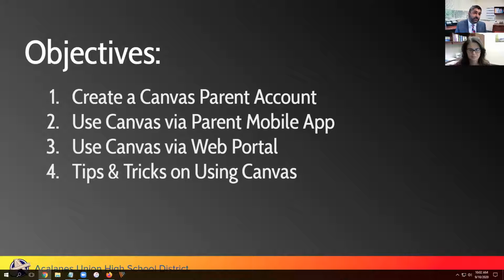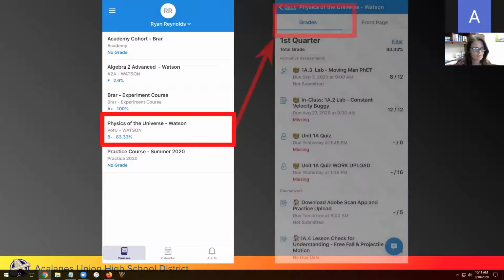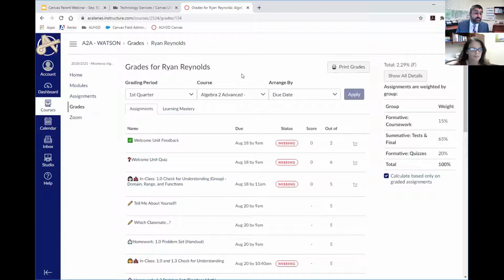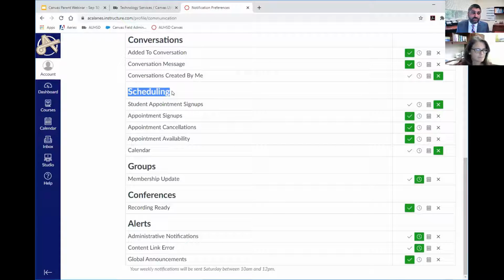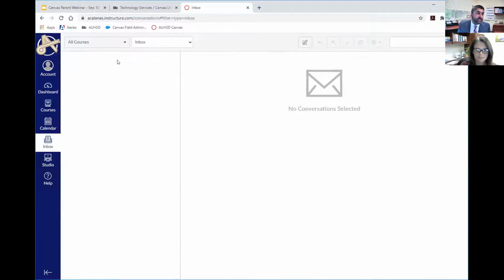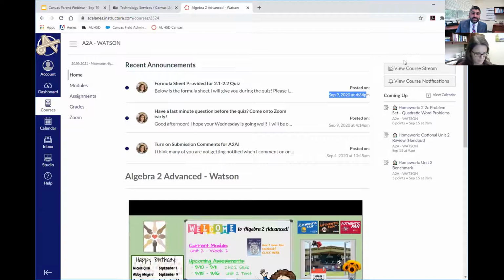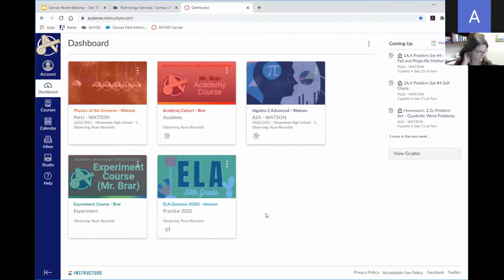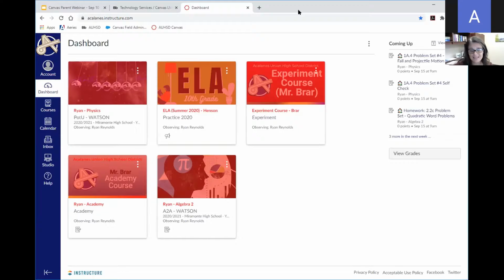Canvas Parent Webinar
AUHSD webinar for parents and guardians on how to use Canvas.  Webinar covered the following -

(1) Create a Canvas Parent Account
(2) Use Canvas via Parent Mobile App
(3) Use Canvas via Web Portal
(4) Tips & Tricks on Using Canvas